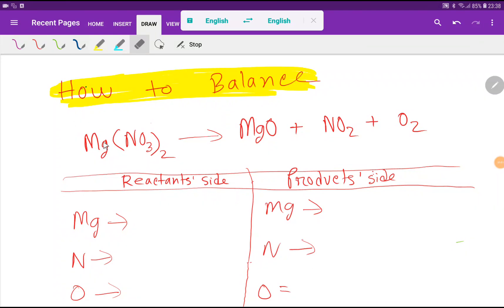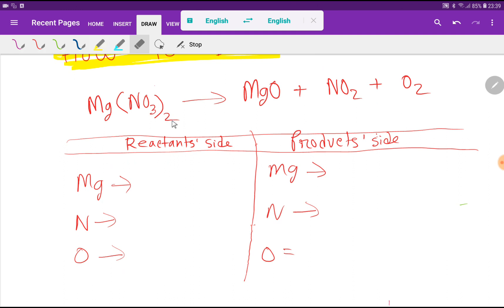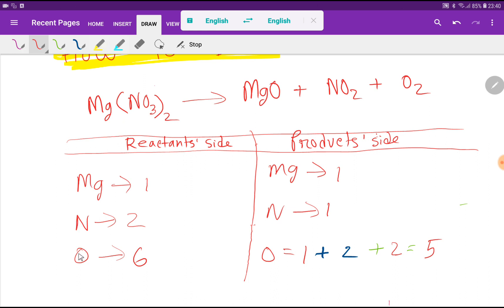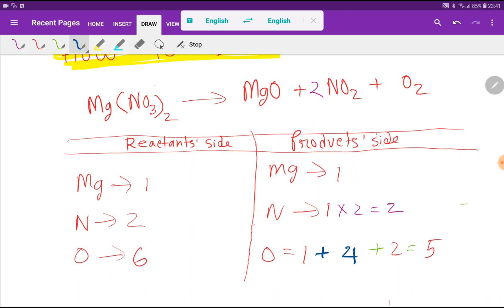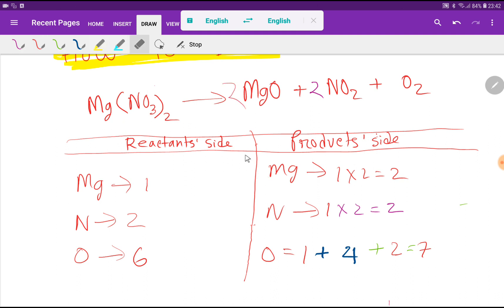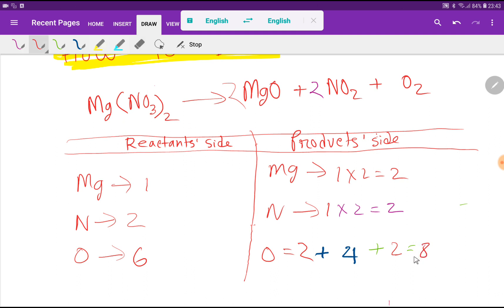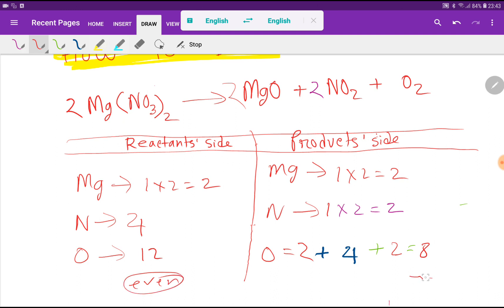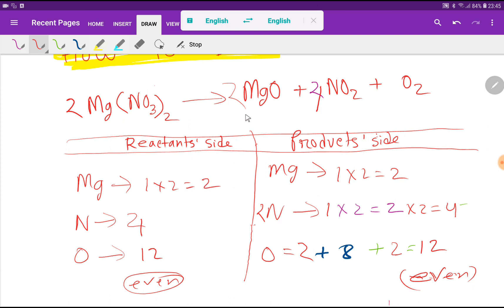Mg(NO3)2=MgO +NO2+O2 Balanced Equation||Magnesium Nitrate=Magnesium Oxide+Nitrogen Dioxide+Oxygen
Mg(NO3)2=MgO +NO2+O2 Balanced Equation||Magnesium Nitrate=Magnesium Oxide+Nitrogen Dioxide+Oxygen||How to Balance Mg(NO3)2=MgO +NO2+O2

how to balance chemical equations for beginners

how to balance complex chemical equations

how to balance chemical equations with brackets

balance chemical equations worksheet

balancing chemical equations online

easy way to balancing chemical equations

50 examples of balanced chemical equations

balancing equations answers